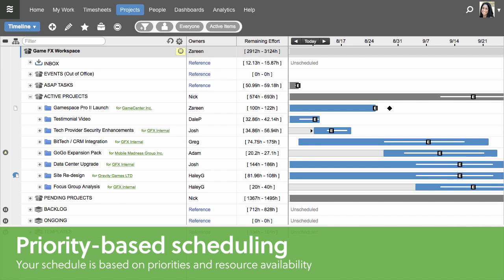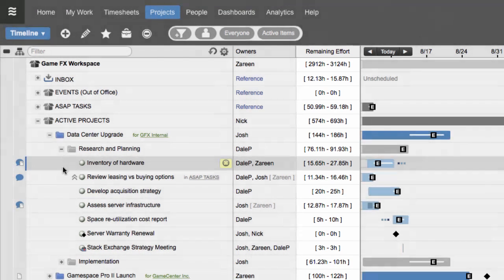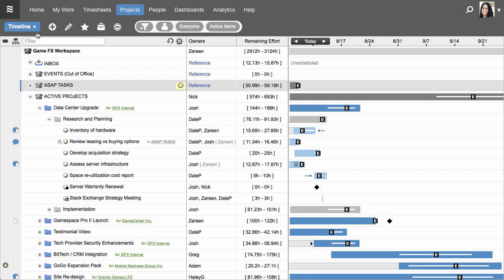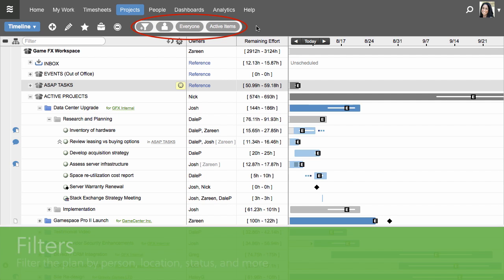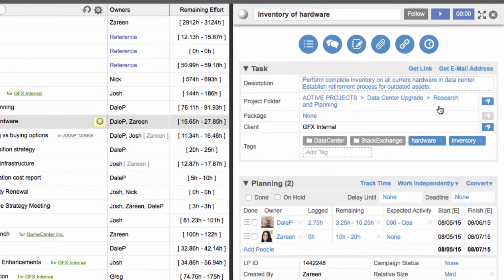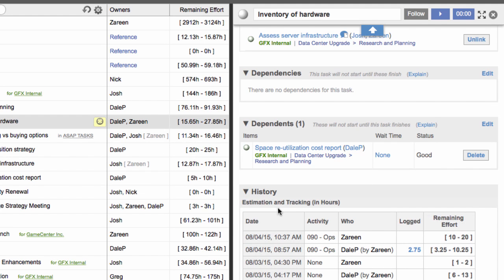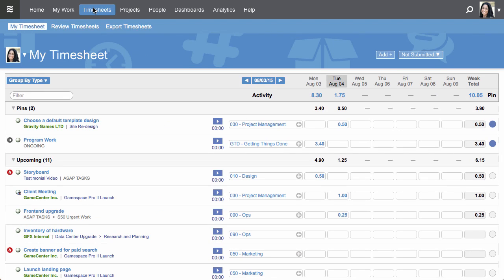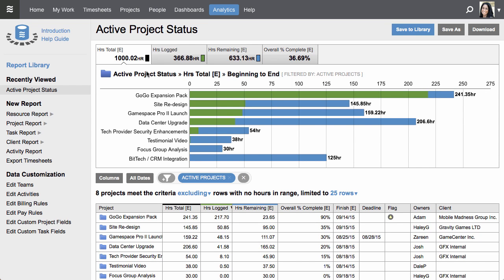LiquidPlanner Crash Course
If you’re ready to experience, truly predictive project management, take a look at a short overview of LiquidPlanner in our Crash Course video. This video starts with some key concepts then gives a tour of a LiquidPlanner workspace.